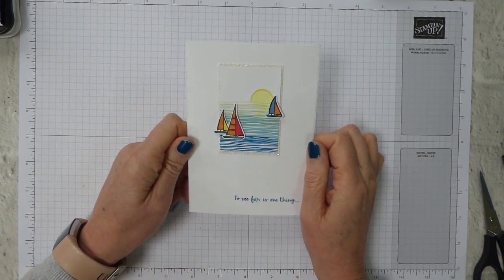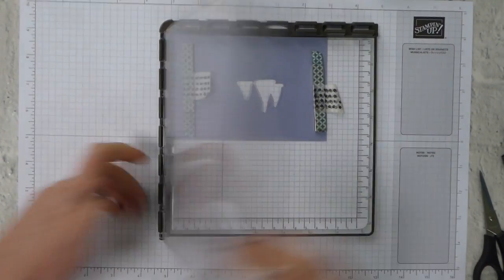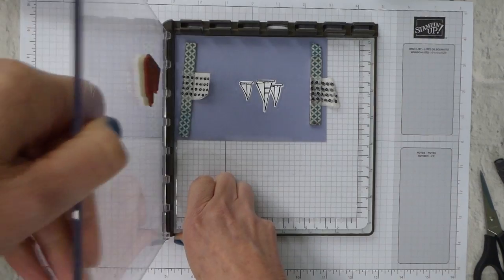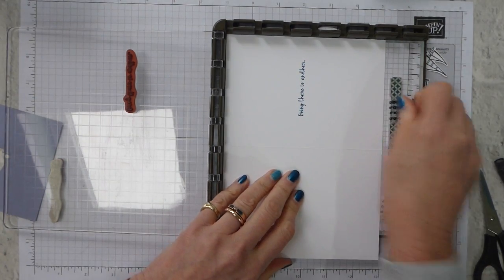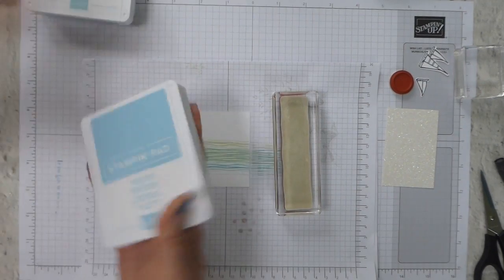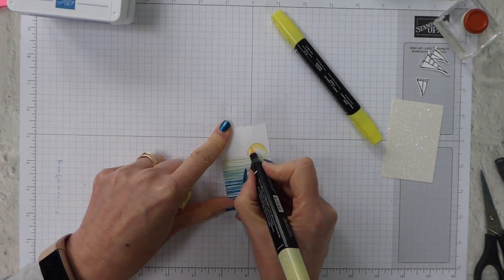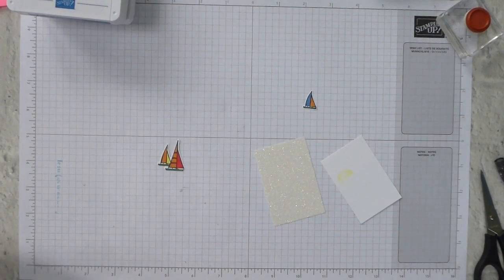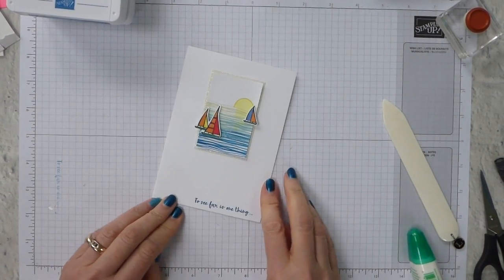OnStage Excitement - Brian King Swaps